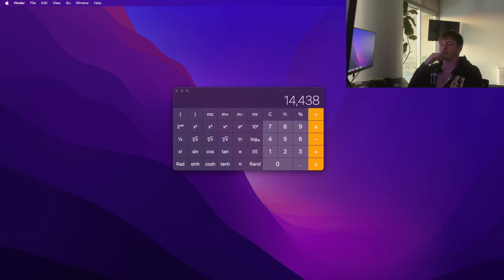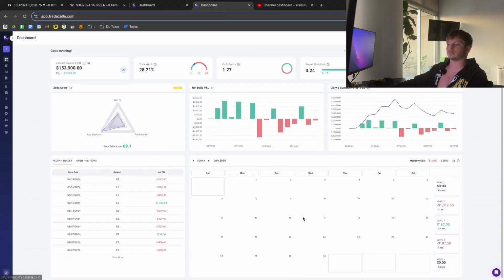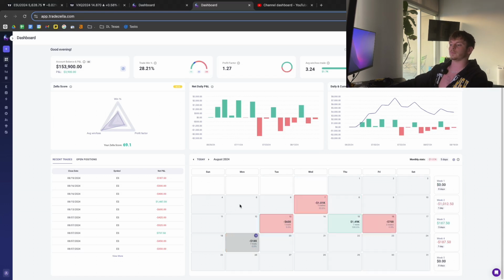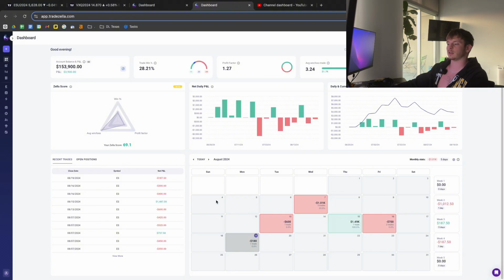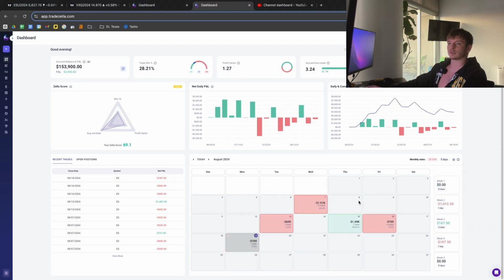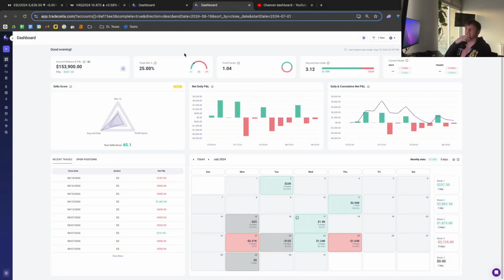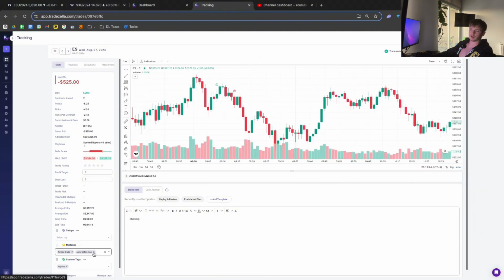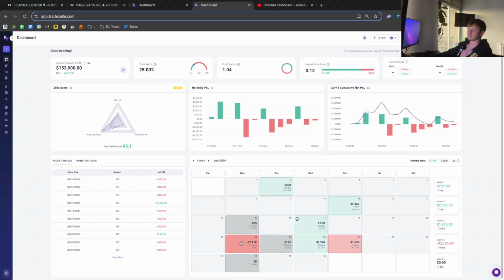I Lost $14,438 in 60 Days ...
IG: cbrackn Twitter: fuckcbrackn TikTok: cbrackn & cbrackncrypto

Documenting my journey trading ES Futures using order flow strategies in the hopes that others can use my mistakes and successes to fast track their own learning.